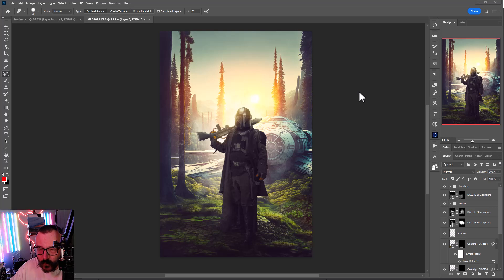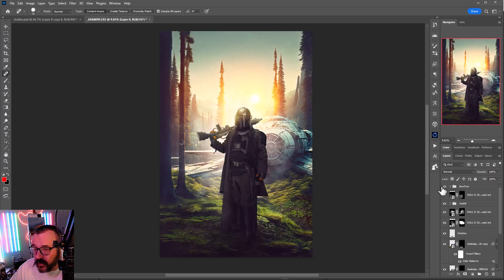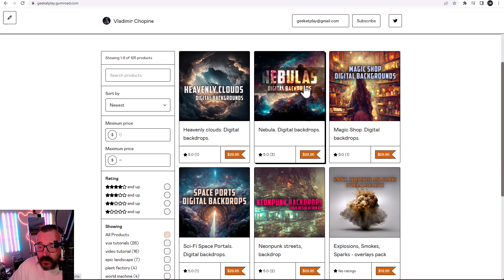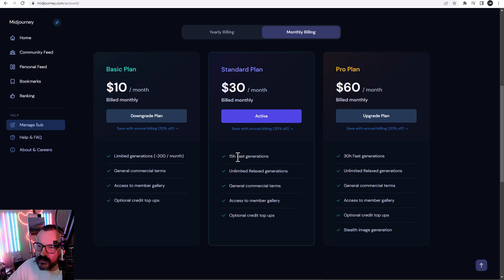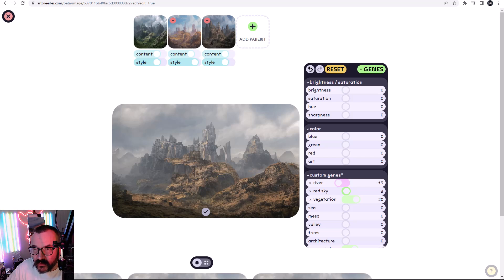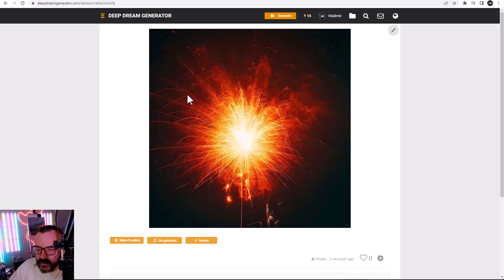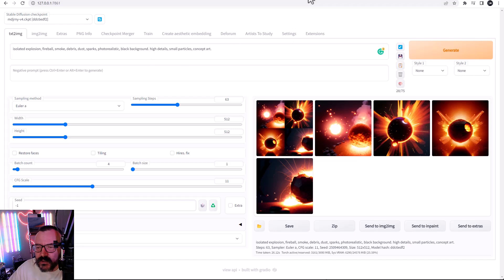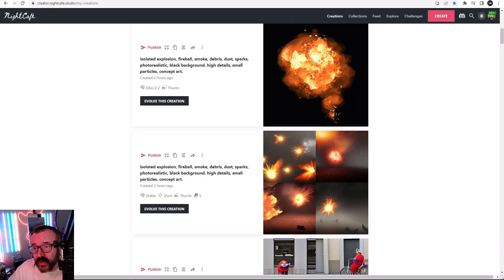Best paid AI art generated services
Nothing comes for free... here is my personal list of the paid AI art-generated services, that I am using in my work

3D Art essentials